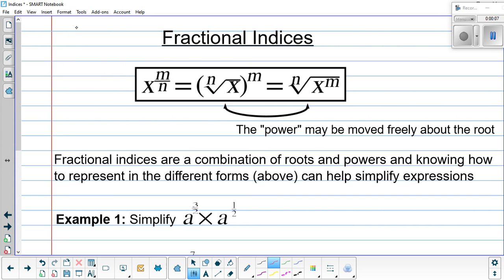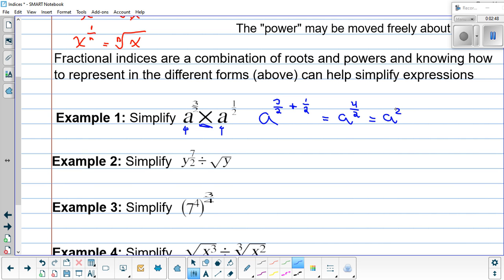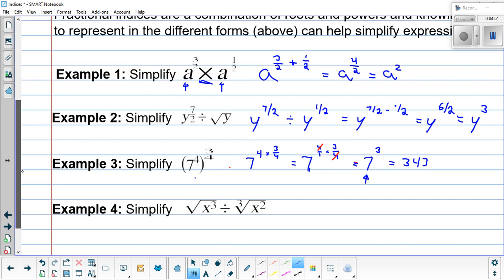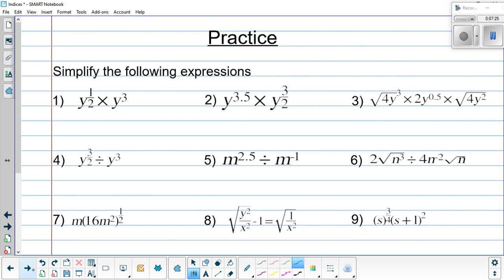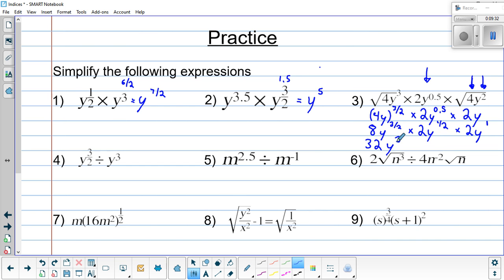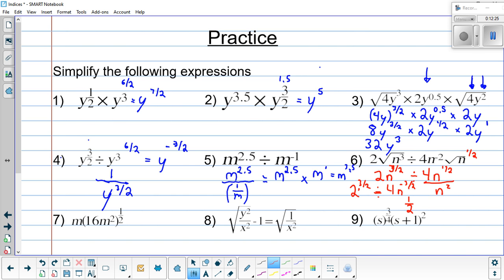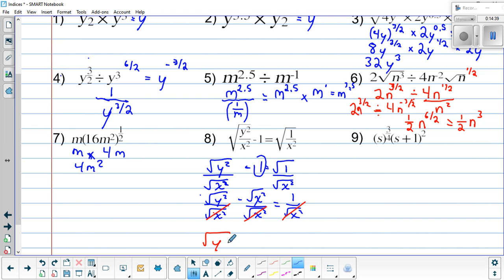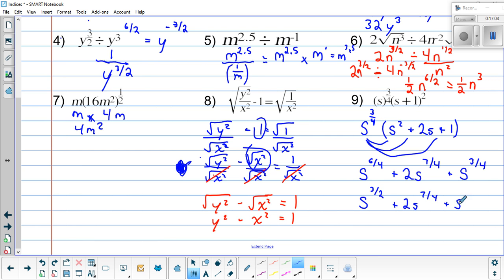129 - Indices - Fractional Indices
Learn how to use fractional indices to simplify expressions and in some cases solve for a single value